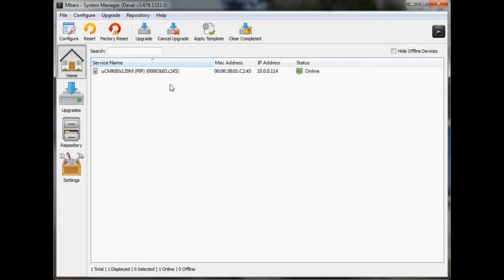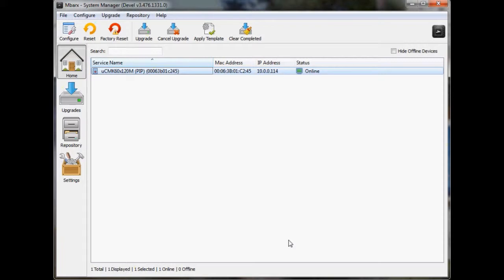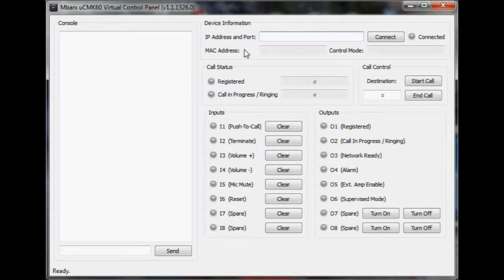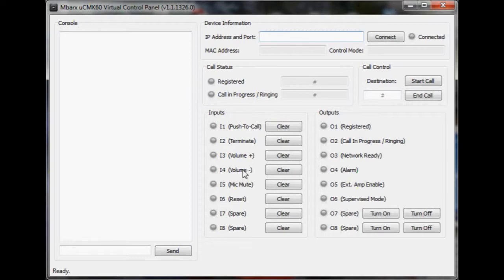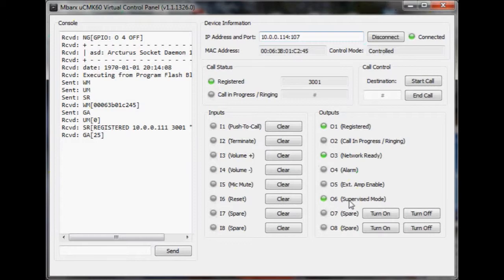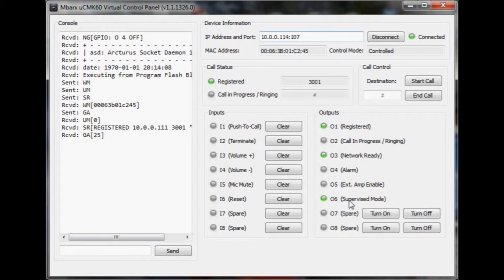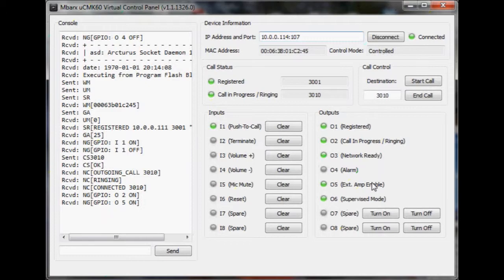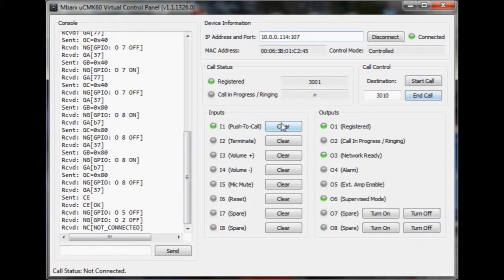uCMK60-VoIP - Using the Mbarx IoT Protocol and Tools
David Steele, Arcturus Product Manager demonstrates the basic capabilities of the Mbarx IoT protocol and how it can be used to configure and control the uCMK60-VoIP board and module.  He uses the Mbarx Virtual Control Panel as a reference implementation to show protocol messaging and how it can be used to receive event notifications, start and stop calls and control physical outputs.